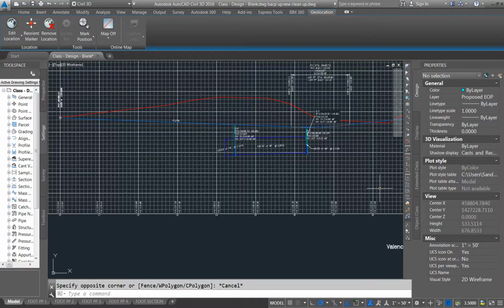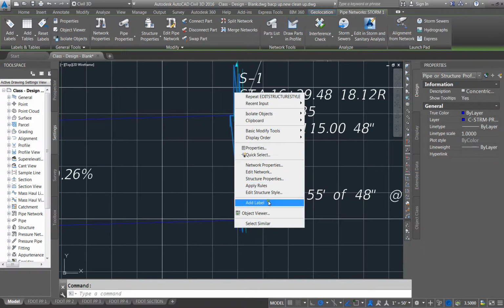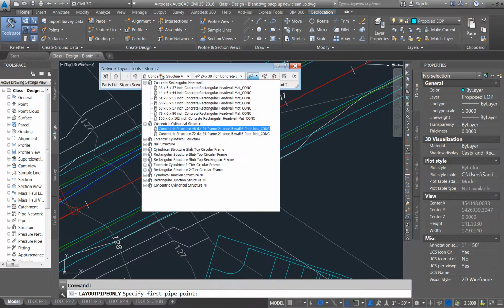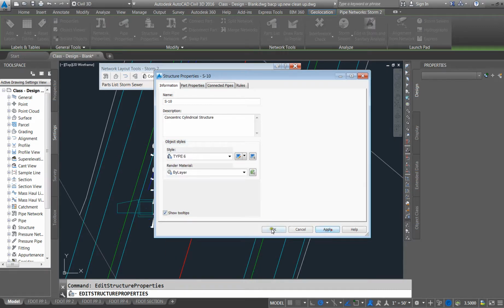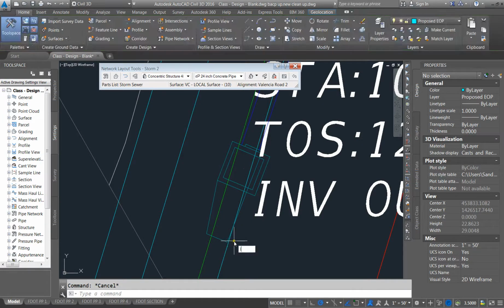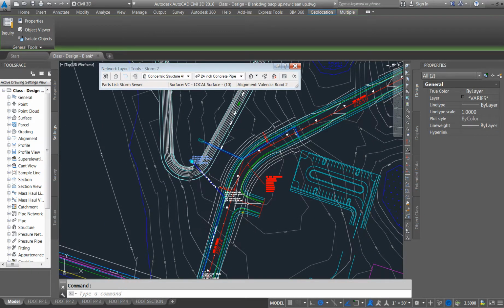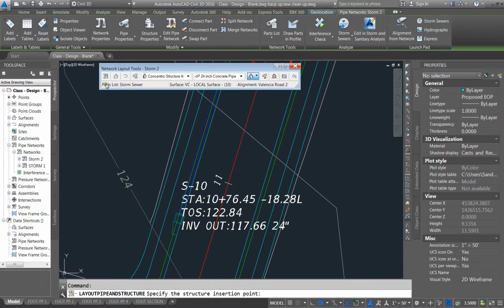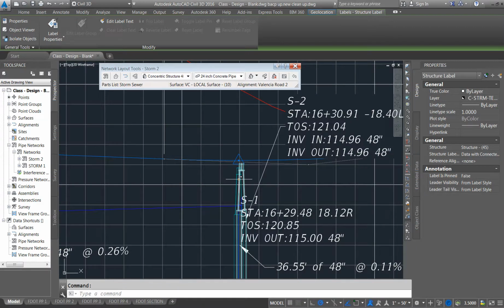2016 Storm Pipes Profile View Shown as Solid Object